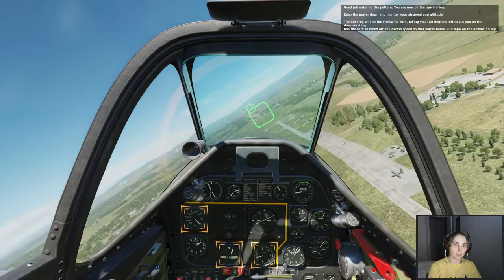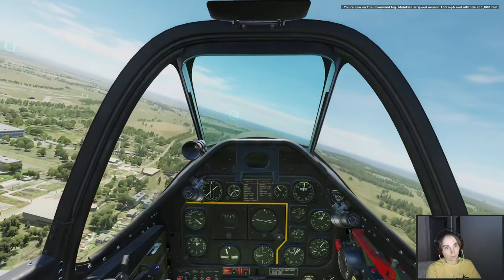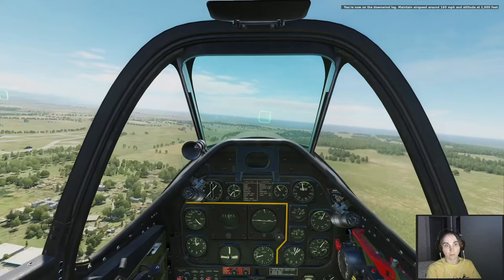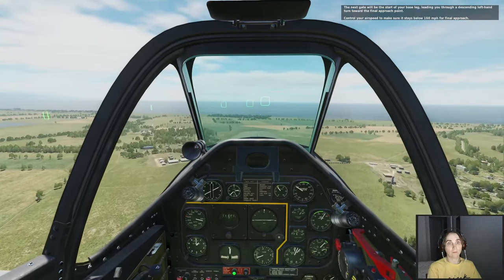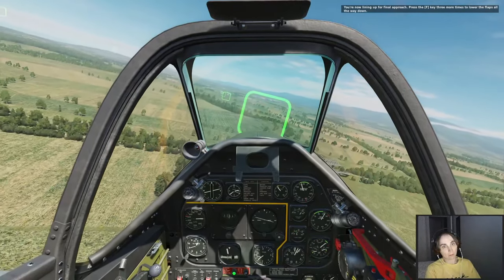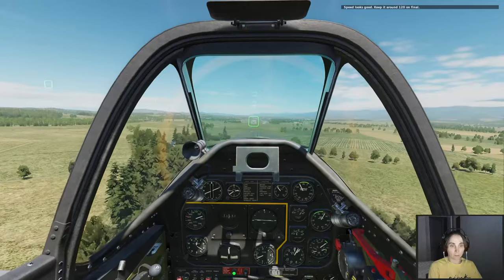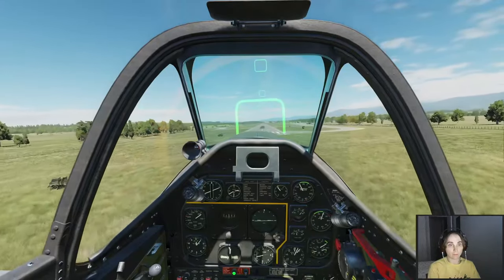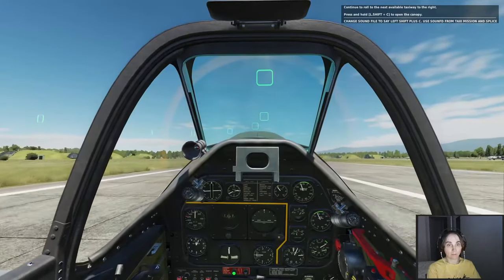Overhead Pattern in TF-51 Mustang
Doing Overhead Military Pattern in Mustang. I love that plane.

Need to work on that bounce. I'm supposed to make it soft 3-point landing. Oh, well... next time. This time I have managed to fly through all gates, and that makes me very happy. Practice, practice, practice.